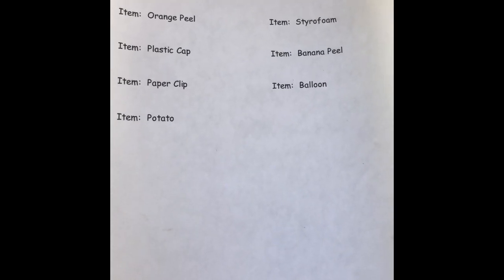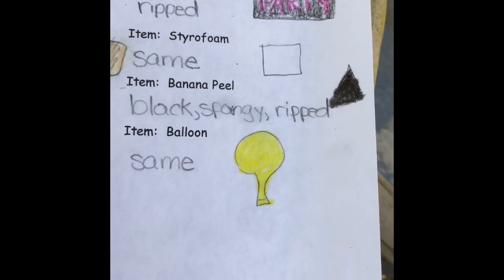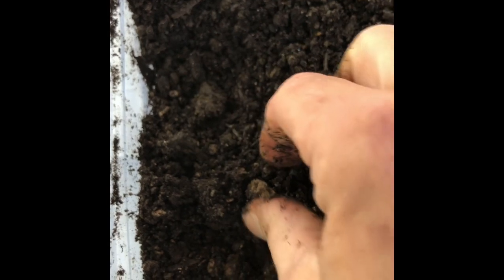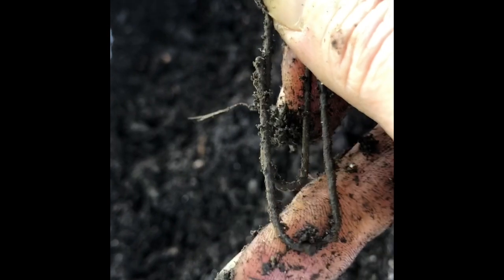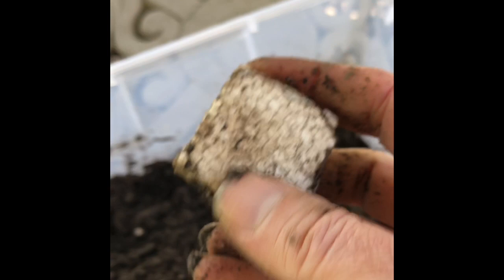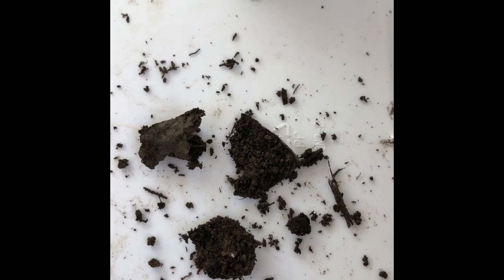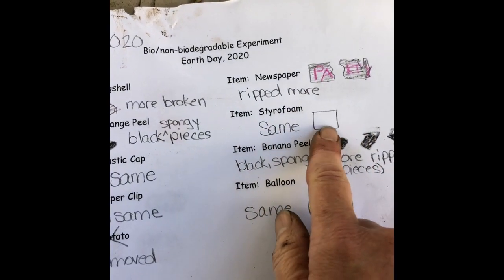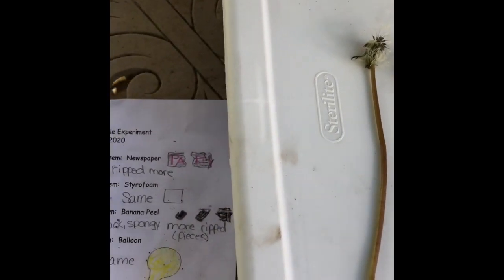Science From My Backyard (5-6-20)